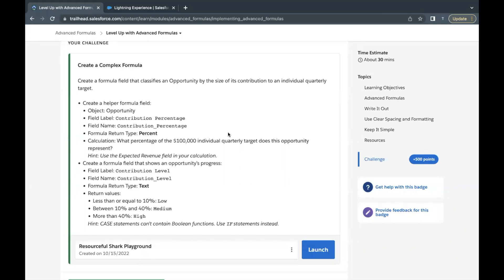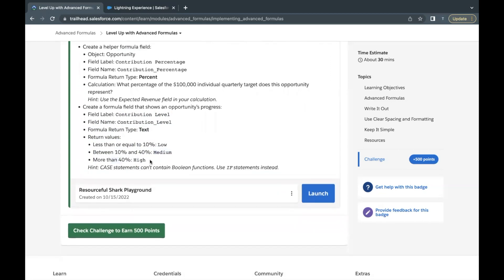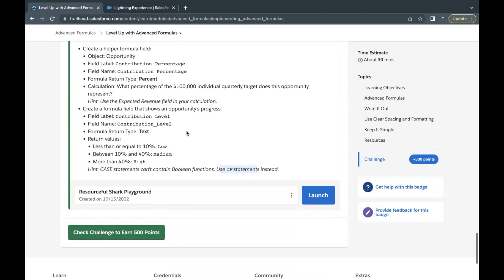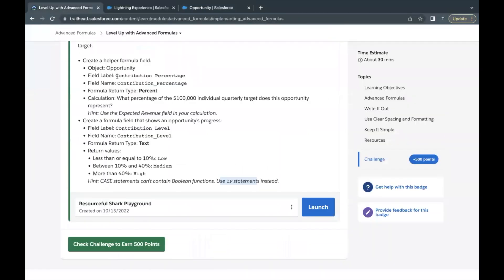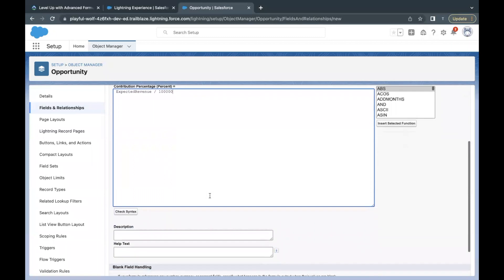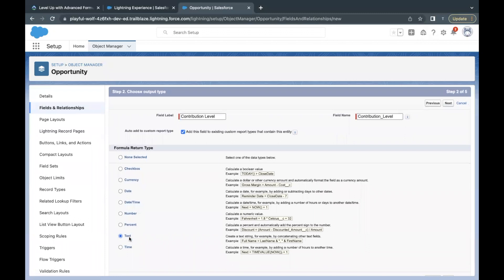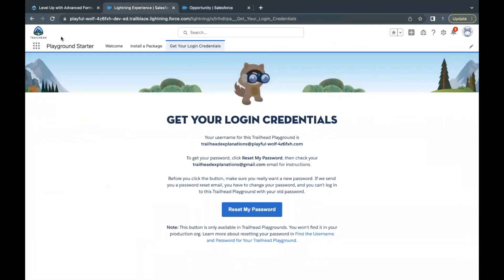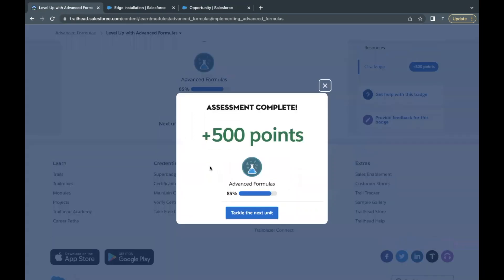Advanced Formulas | Level Up with Advanced Formulas